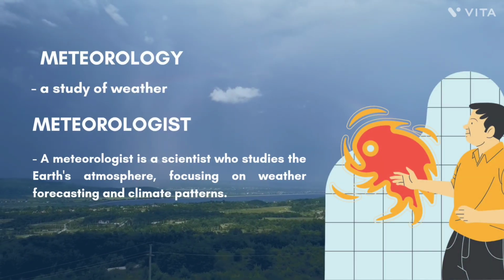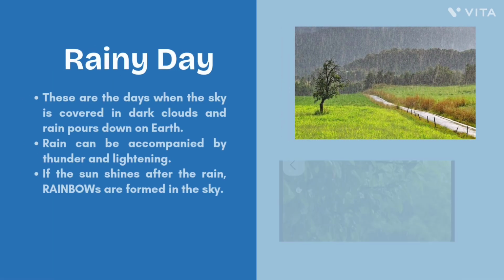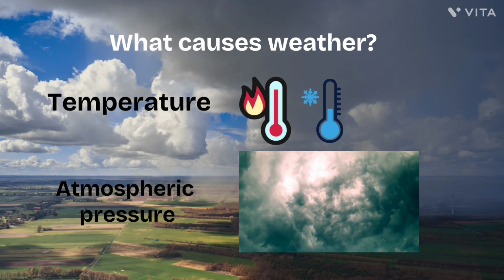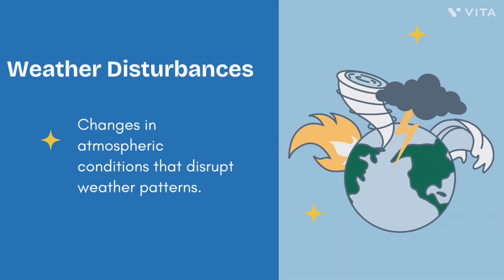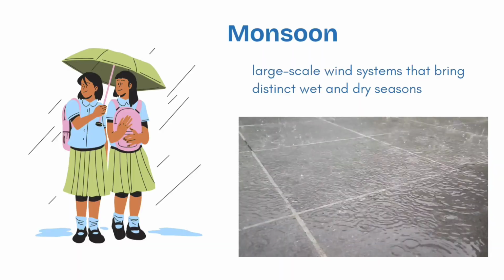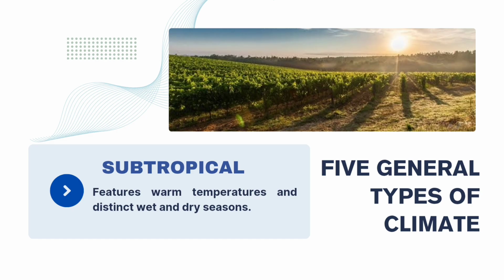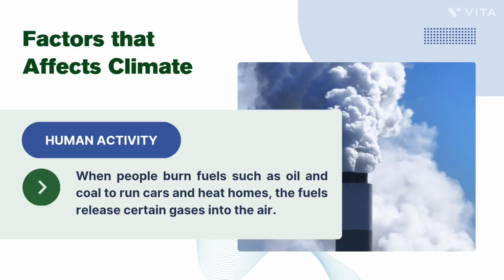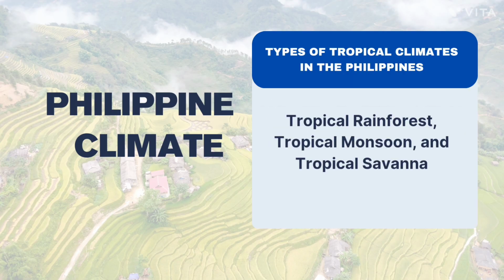Group 9 WEATHER, WEATHER DISTURBANCES, AND CLIMATE